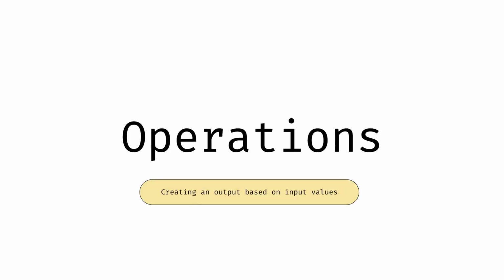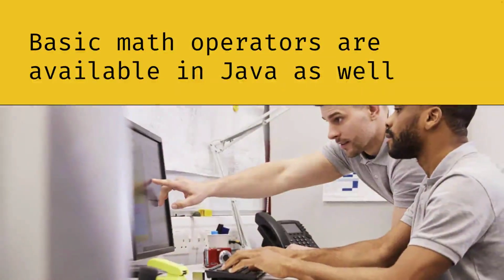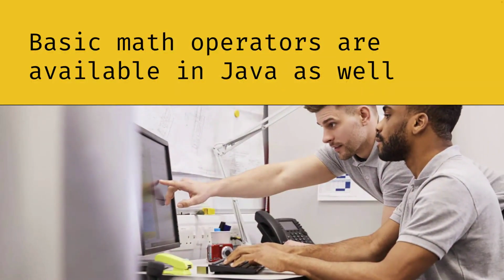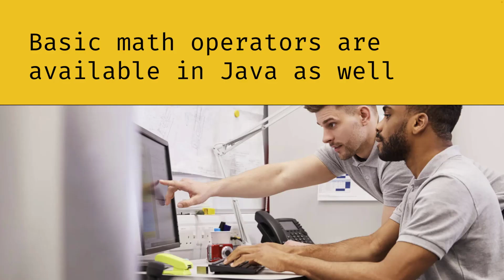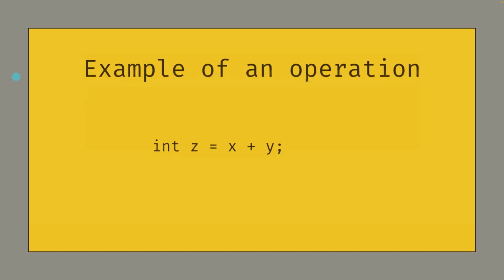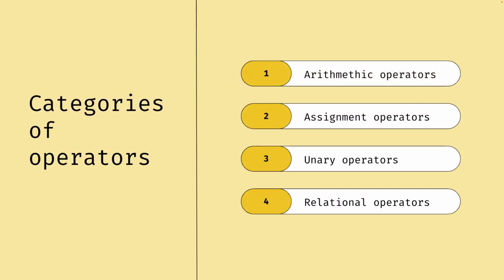013 Performing Operations with Operators